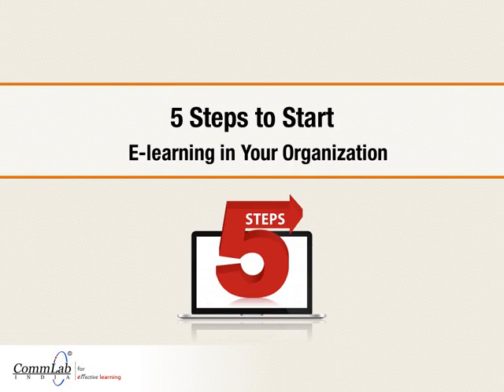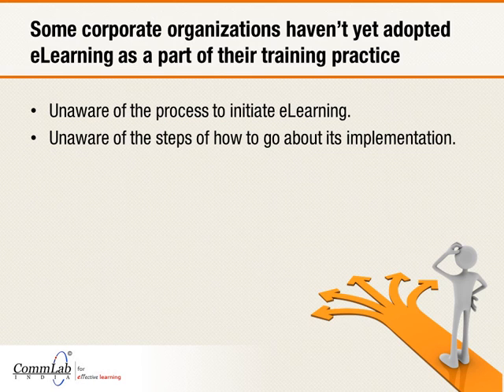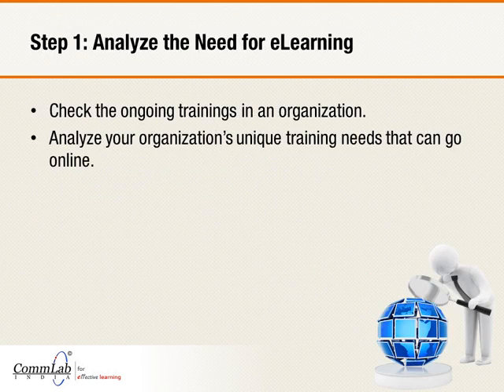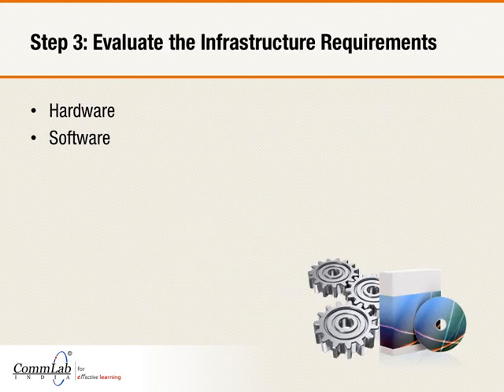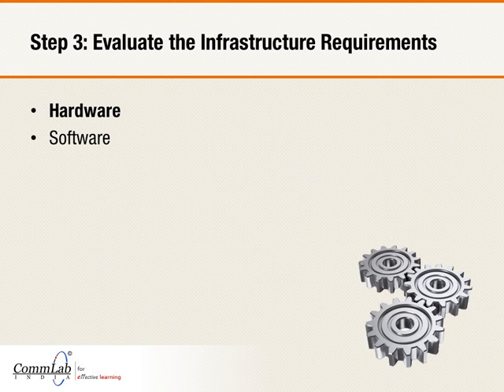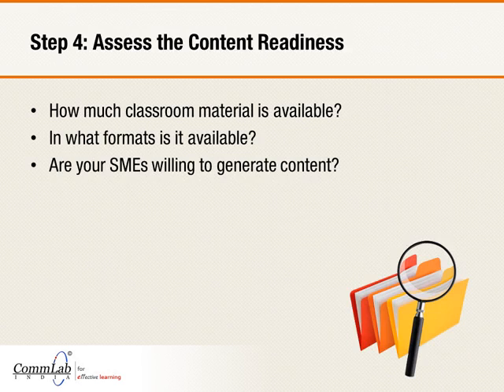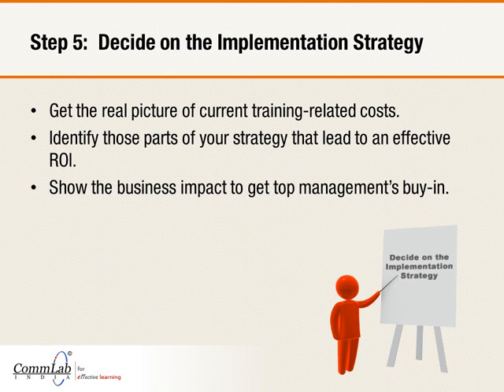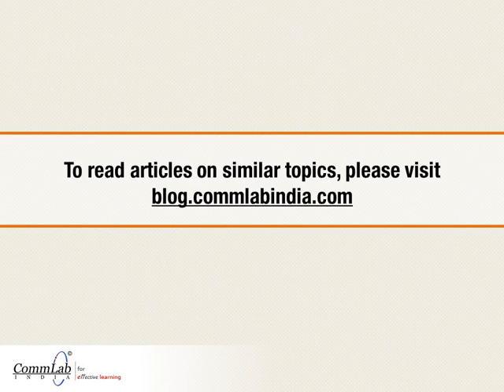What are the 5 easy steps to launch eLearning in your company?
If you’re looking to take your organization’s training to the next level, we can help! In this video, we will guide you through the 5 essential steps to start implementing eLearning in your organization. Whether you’re a beginner or looking to optimize your eLearning strategy, we’ve got you covered. Join us as we explore eLearning tips, best practices, and the latest trends in eLearning adoption in the corporate sector. Don’t miss out on this opportunity to revolutionize your training methods and enhance your employees’ learning experience.